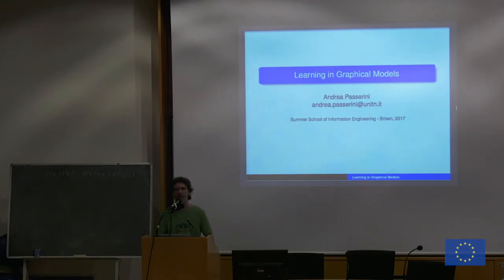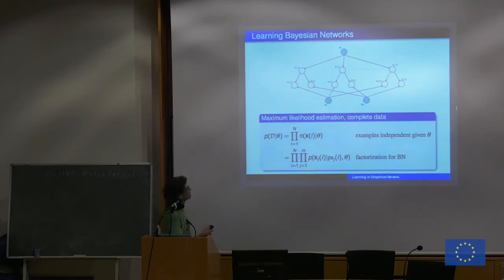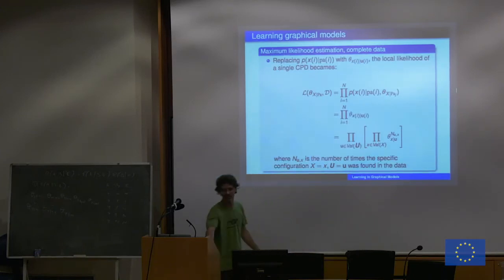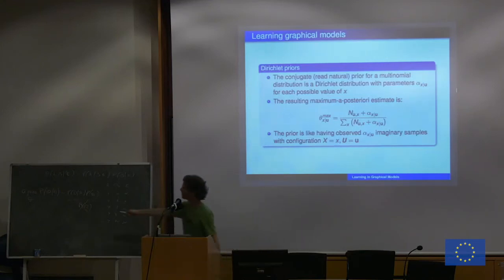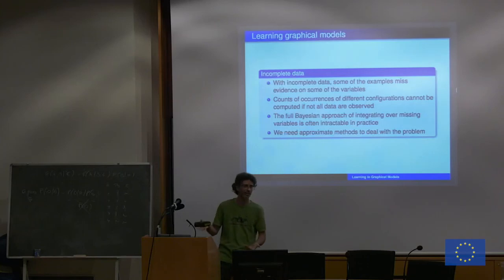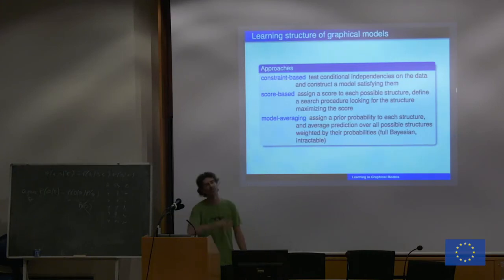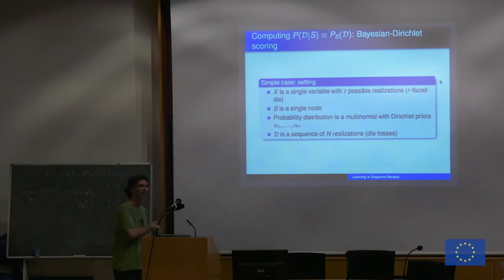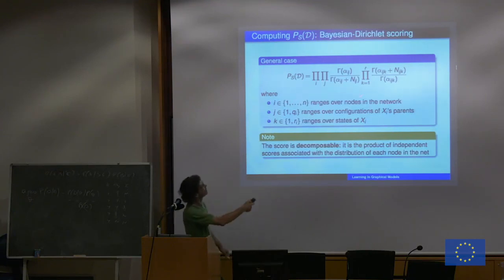Brixen School - Bayesian Networks - Part 3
Seminar held by Prof. Andrea Passerini (University of Trento, Italy) on the 6th of July 2017 on "Inference and Learning with Bayesian Networks" - Part 3